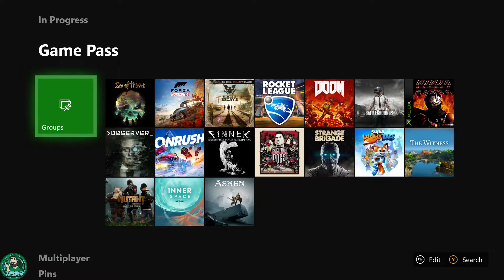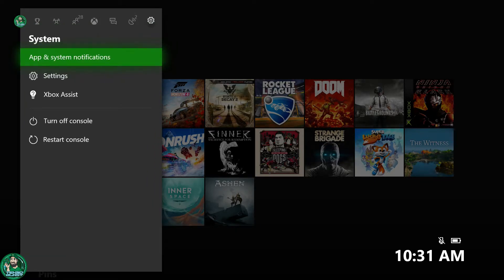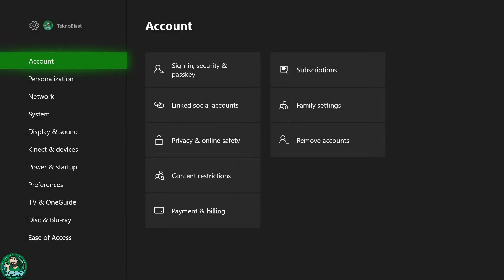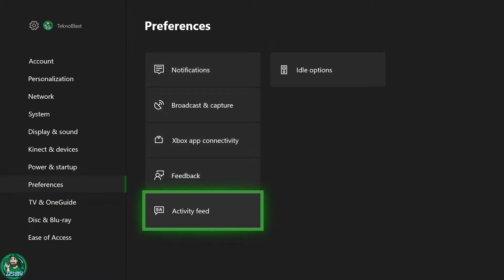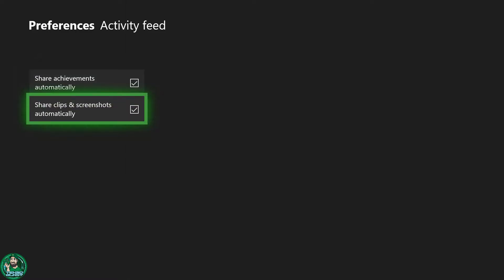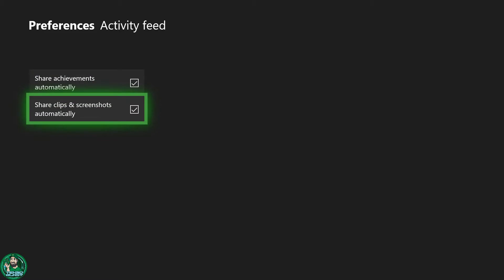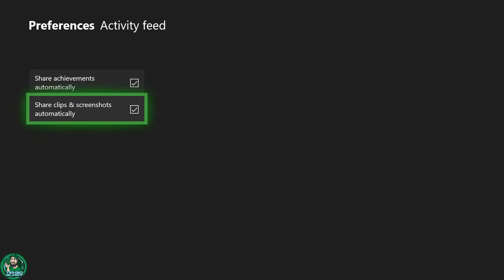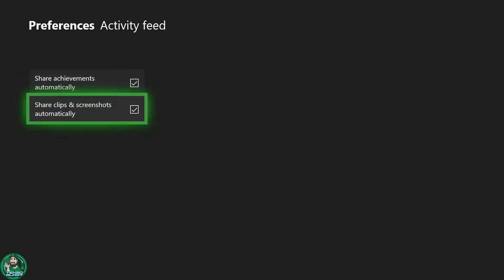Enable or Disable Auto Share for Captures and Achievements on the Xbox One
In this latest video, I'm going to show you how to turn off/on automatic share of achievements and video/picture captures.